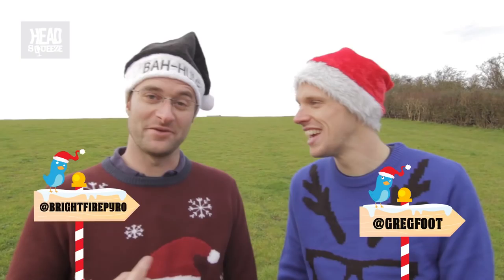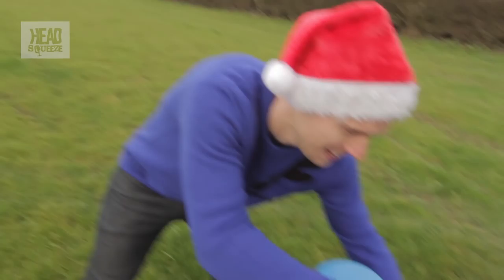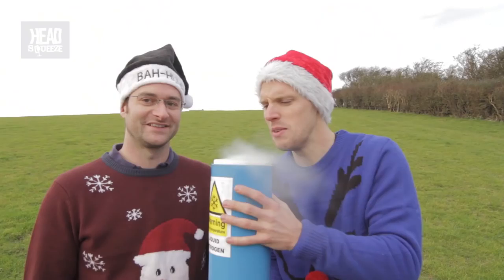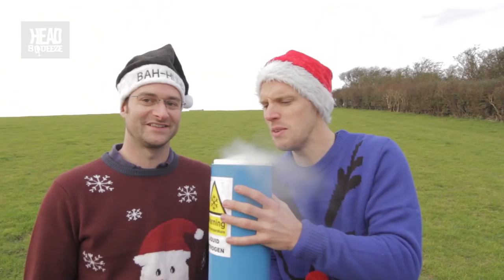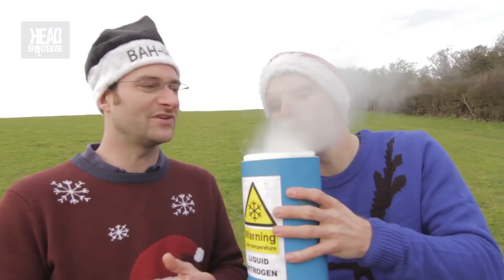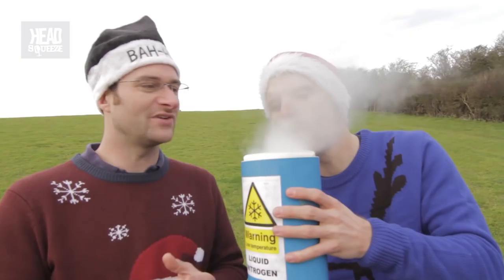6 Christmas presents exploding with liquid nitrogen | 12 Explosions of Christmas with Greg Foot | HS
Day six in the science behind the '12 Explosions of Christmas' sees Greg and Mike use a fantastic "ingredient". Greg likes to give the element of surprise when he wraps up his presents, but please don't copy his style...

Greg and Mike are using liquid nitrogen which is extremely cold, at atmospheric pressure it boils off (changes state from liquid to a gas) at -196 degrees celcius. Contrary to what many people think, the white stuff formed when Greg opens the dewar is actually a cloud. As the liquid nitrogen boils off and comes into contact with water molecules in the air they condense into water vapour, creating the cloud. It's not smoke!

Greg and Mike poured the liquid nitrogen into plastic bottles and capped them off. What happening then is that as the liquid nitrogen boiled off into a gas, it needed more volume which increased the pressure inside the bottles so much that the bottles themselves expanded and finally exploding under the increased pressure.

Placed inside presents filled with ping pong balls, and you get quite a surprise around the Christmas tree!

Tell us what you think of Greg & Mike's '12 Explosions of Christmas', use 12ExplosionsofXmas on G+ and Twitter.

Greg Foot is a Science Presenter on TV, Online & at Live Events, and a Wellcome Trust Engagement Fellow. For more science daredevil mayhem follow Greg

Mike Sansom is a fireworks and explosive pro and runs BrightFire Pyrotechnics. For more from Mike & his explosive elves follow brightfirepyro